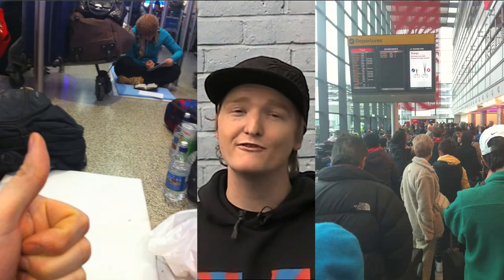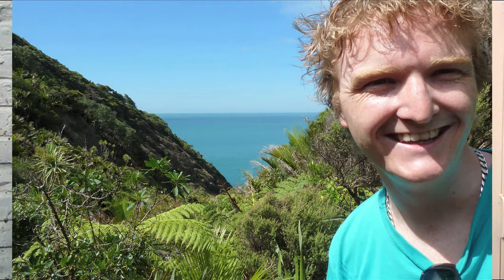Mike Hillier interview - The DSP Proejct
First off a warm welcome back to The DSP Project in 2011 !

I wanted to kick off with something interesting so I went to see Pro Tools master and sound engineer Mike Hillier. Not only is he very sharp technically having worked at the renowned Metropolis Studios, but has tried a vast amount of gear doing reviews for MusicTech magazine. In fact if you have picked up an issue of MusicTech in the last 7 years there is a good chance you have already read Mike's work. I caught up with him to ask some questions about the aforementioned roles and being a freelance mix engineer.